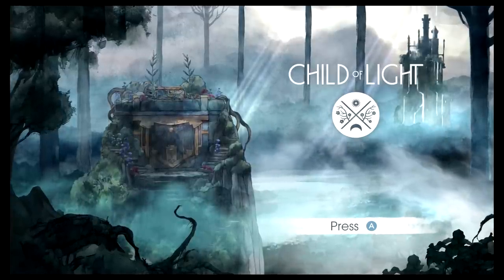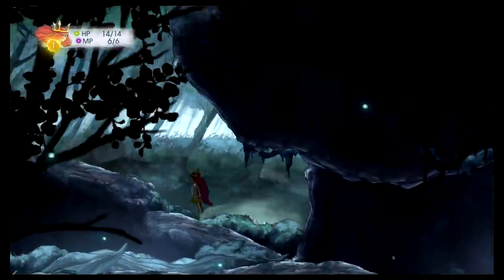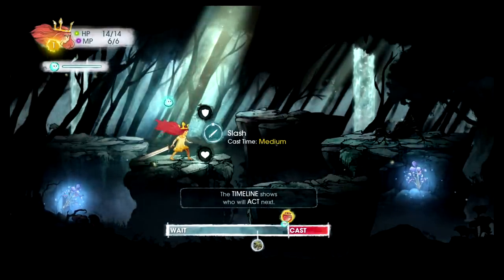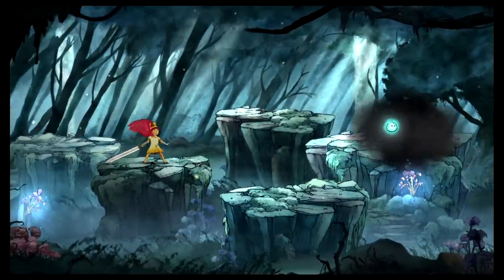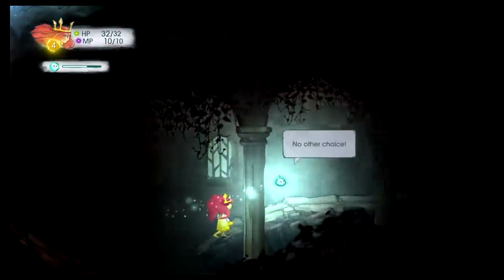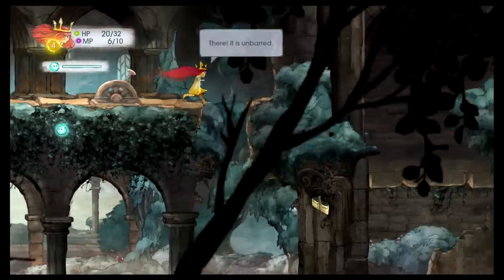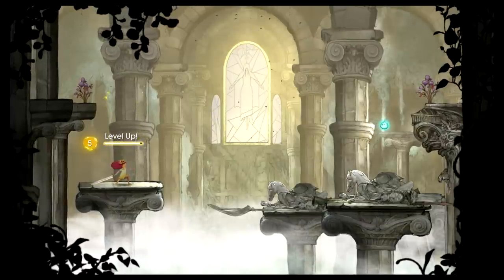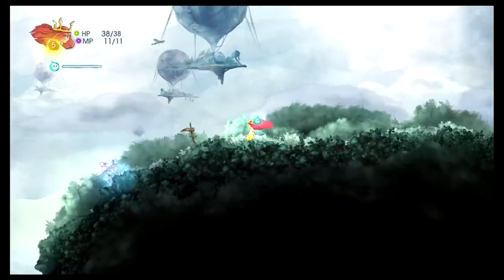Child of Light Ultimate Edition - Game & Watch (Nintendo Switch)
In this Game & Watch, Ash shows off the first 45-ish minutes of the upcoming Nintendo Switch version of Child of Light Ultimate Edition!
Follow GameXplain!